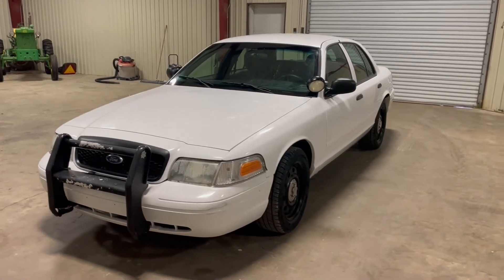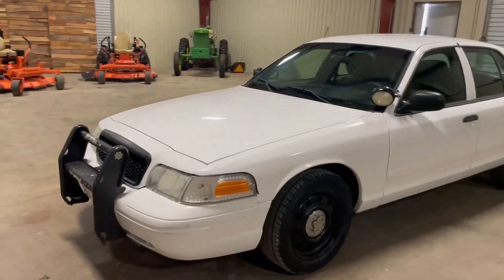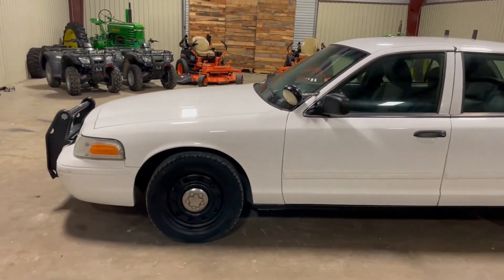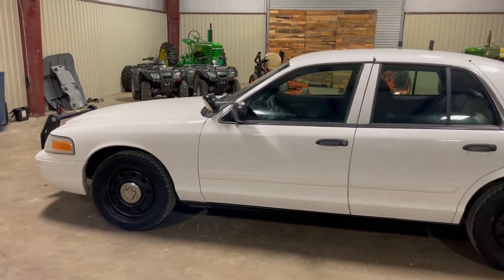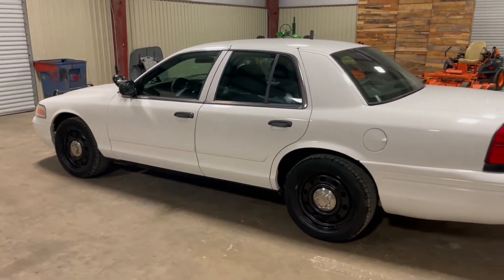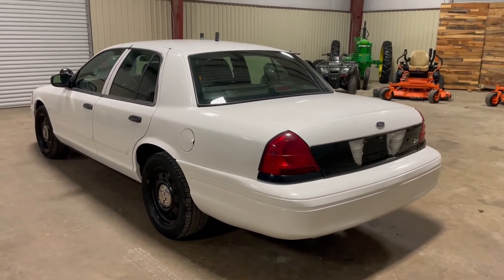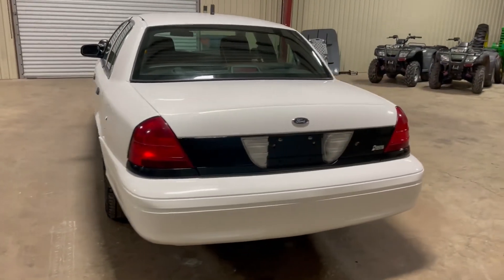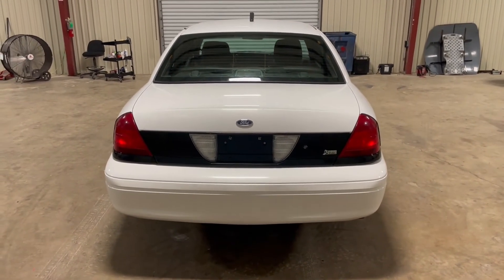2011 FORD CROWN VICTORIA For Sale